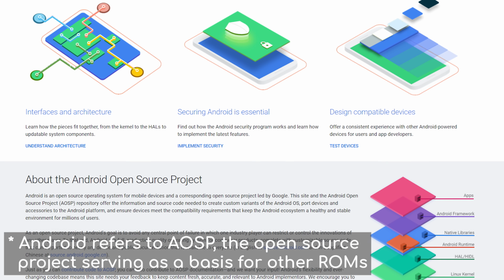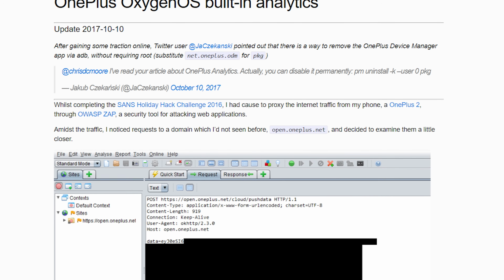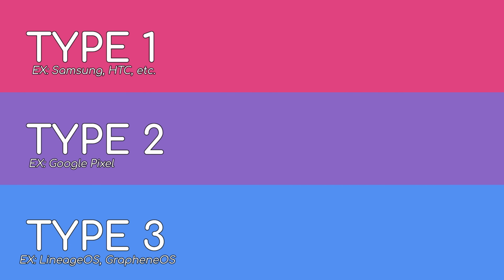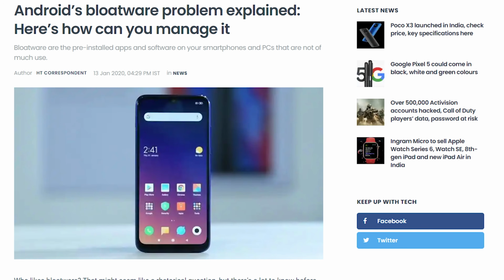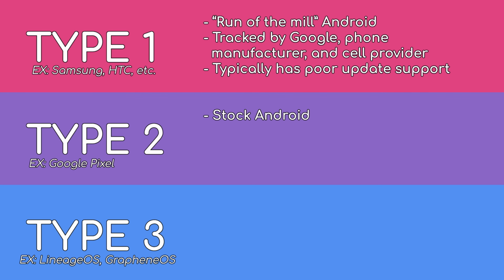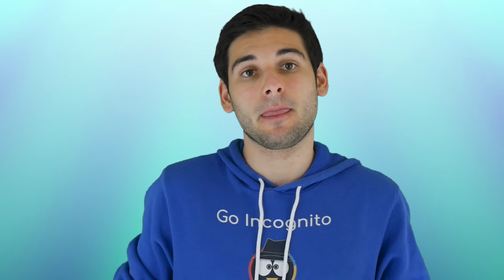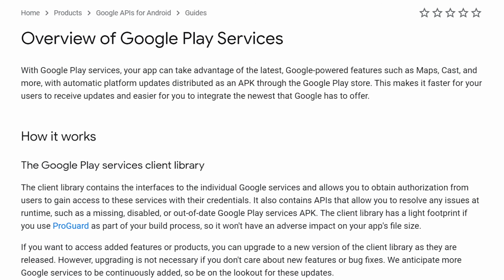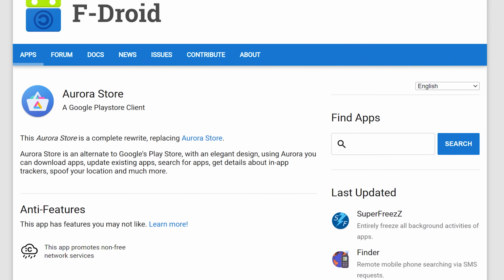Privacy & Security of Mobile Operating Systems | Go Incognito 4.3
Welcome to Go Incognito, a full guide to security, privacy and anonymity. This is lesson 3 of Section 4: Mobile Operating Systems. This lesson dives into the privacy & security of several mobile operating systems; including iOS, Android, GrapheneOS, CalyxOS, Linux phones, and more!

Help us spread privacy to the masses! 💜

To access the sources, changelog, GitHub repo, and more, visit Go Incognito's Homepage